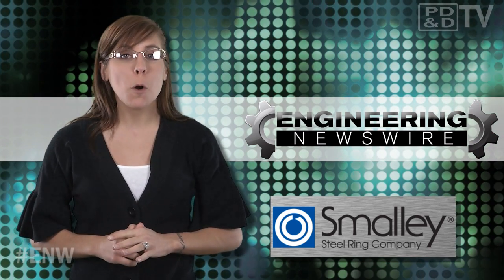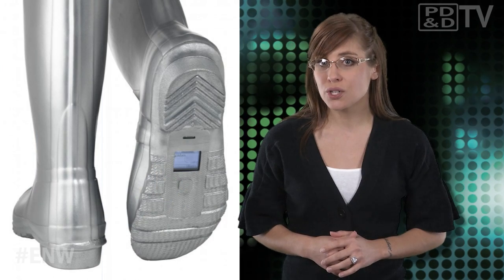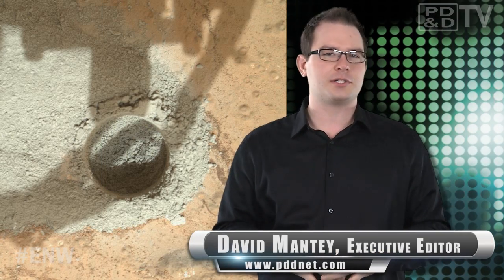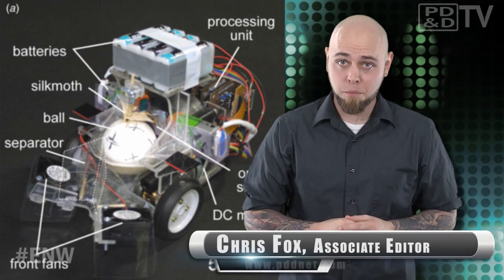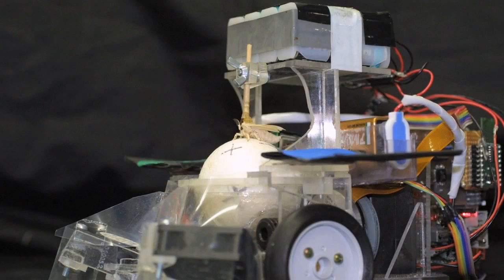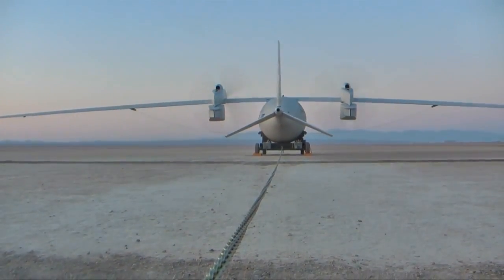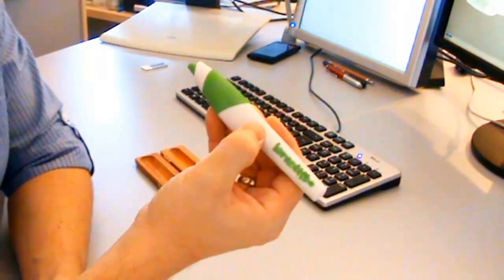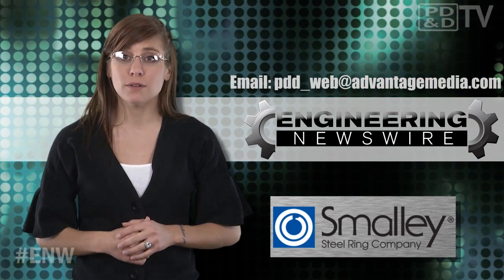Engineering Newswire 25: Drilling Holes in Mars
This week on engineering newswire, we're drilling holes in Mars, talking into our shoes, and driving robots with moths. Request samples to try in your application today. This episode features:

In an effort to draw attention to their recycling program, British cellular service provider O2 is upcycling old, unwanted cell phones to give them a new lease on life, and turning them into works of art.

NASA's Jet Propulsion Laboratory confirmed the successful completion of this "mini drill" test last week and if the drill cuttings from the fresh hole pass the visual evaluation, the rover team will move forward with the first full drilling.

Hoping to set up a second test flight, Boeing's liquid hydrogen-powered Phantom Eye UAV recently completed taxi testing at Edwards Air Force Base in California.

Researchers at the University of Tokyo are utilizing insects to develop complex algorithms. They recently created a two-wheeled robot that was successfully driven by female-seeking male silk moths.

Lernshift is prototyping a writing tool that is capable of recognizing errors in spelling or letter formation in real-time. This real-life spell check is programmed to recognize movements associated with each letter form.